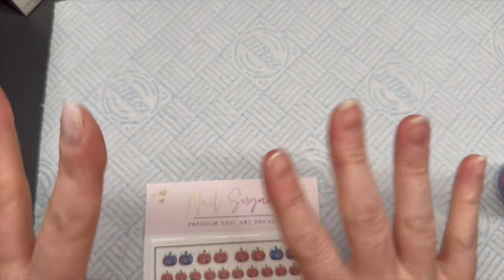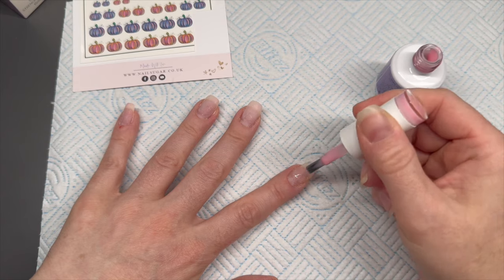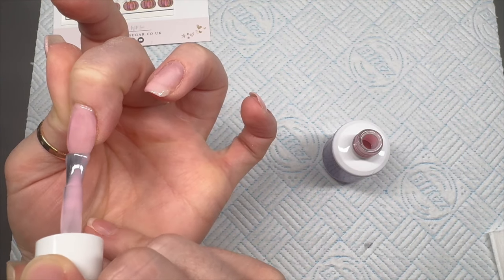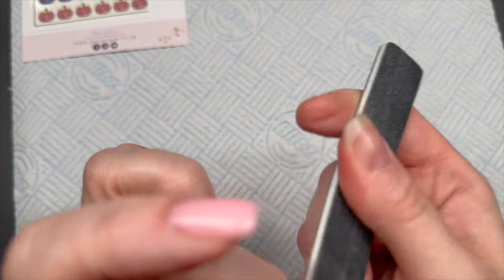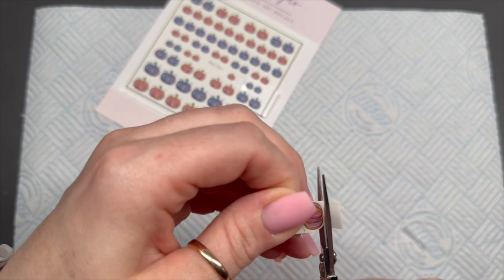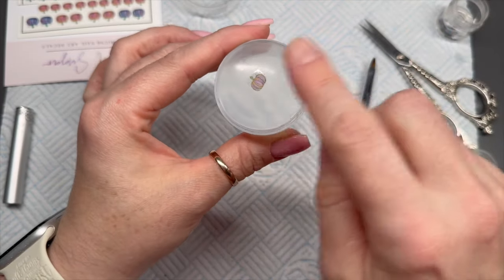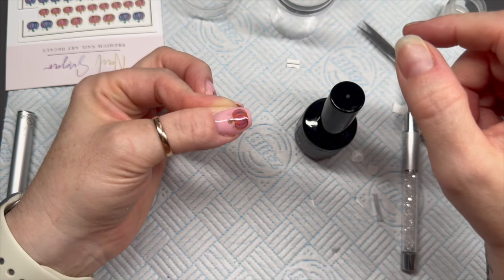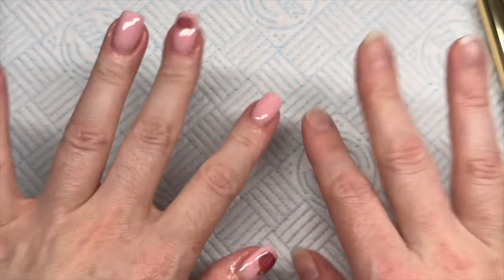Pumpkin Patch Nails! Gel Overlay! Mia Slade Collab week 4!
Hi everyone!

Welcome back to a new video! In this video I’ll be doing my own nails! This is week for of my Collab with Mia Slade and this weeks theme is “Pumpkin Patch”. Don’t forget to check out Mia video on her channel